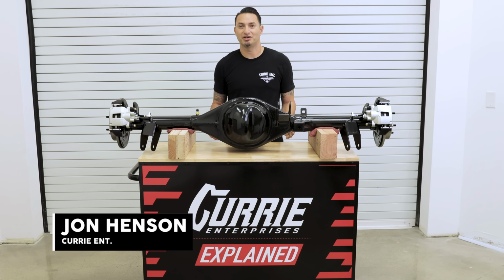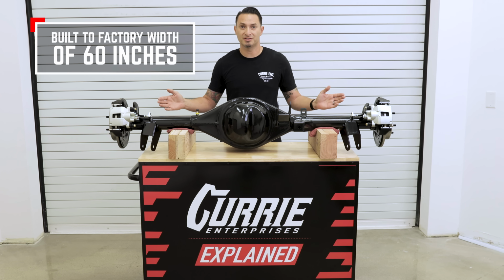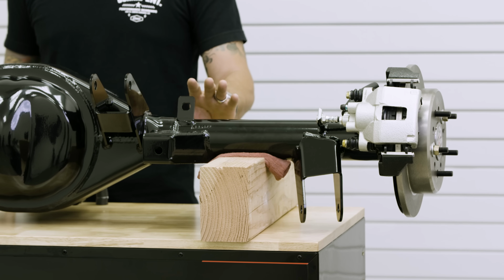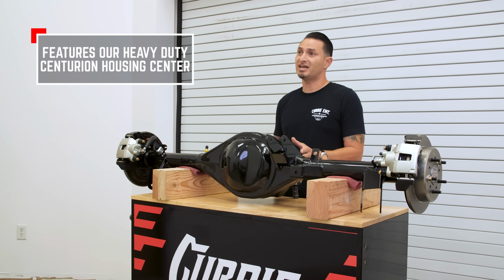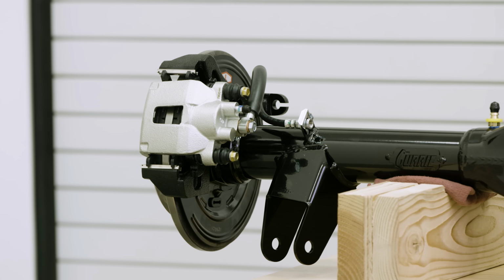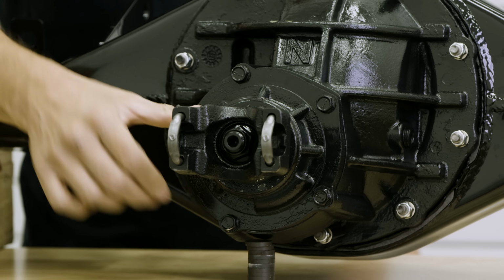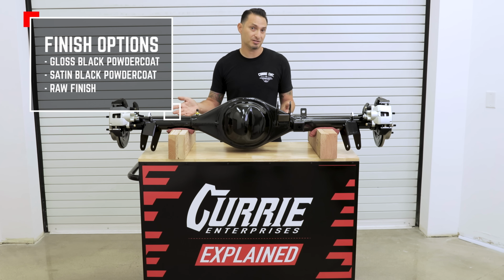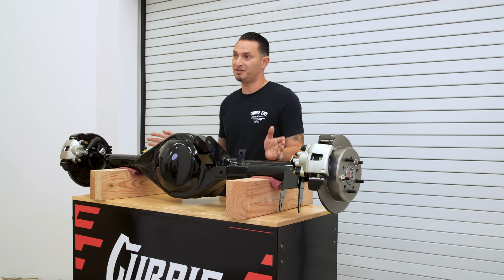WHAT COMES WITH A '59-'64 CHEVY B BODY CURRIE 9-INCH CRATE REAREND | EXPLAINED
Today on Explained we go over our '59-'64 Chevy B Body 9-Inch Crate Rearend and all of the options that come with it.

If you want a custom build give us a call.

Complete, ready to bolt-in Currie® 9-inch Rearend for 1959 thru 1964 Impala, Biscayne, Bel Air, El Camino and other GM B-body vehicles.

Select from a broad range of available options and upgrades to configure the perfect rearend for your build.

Included In Base Price:
Currie Centurion High-Strength 9-Inch Notchback Housing with Flush Drain Plug
Currie Sportsman Nodular Iron Gear Case with Daytona Big Bearing Pinion Support
Currie Performance Axles with Timken Tapered Bearings
31-Spline Standard Open Differential
Choice of Gear Ratio
New 11-Inch Drum Brakes
5 on 4 3/4 in. Wheel Bolt Pattern with 7/16 in. Studs
1330 Nodular Iron Pinion Yoke
Professionally Setup and Shipped Fully-Assembled